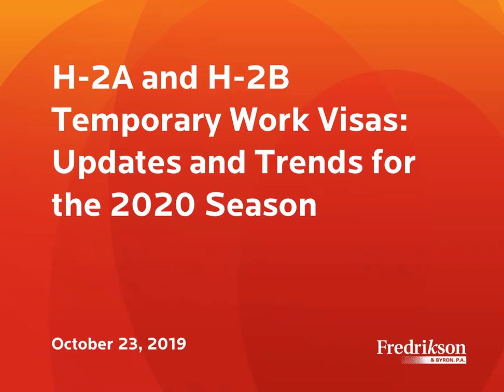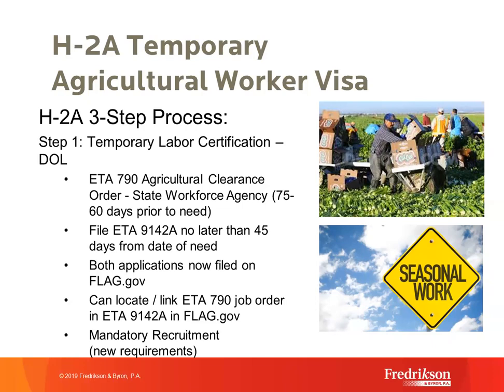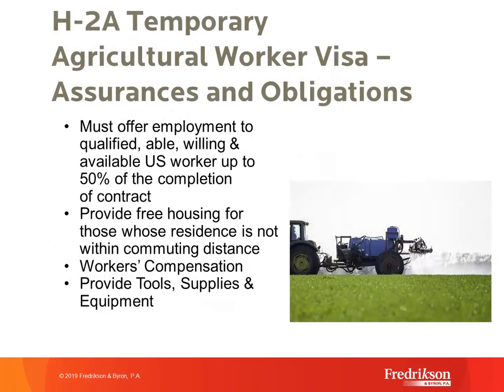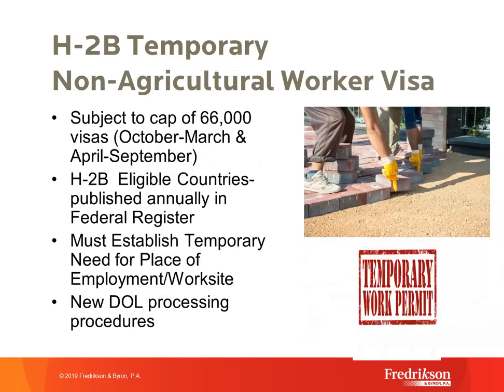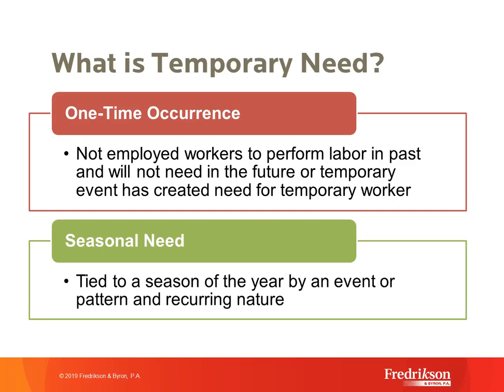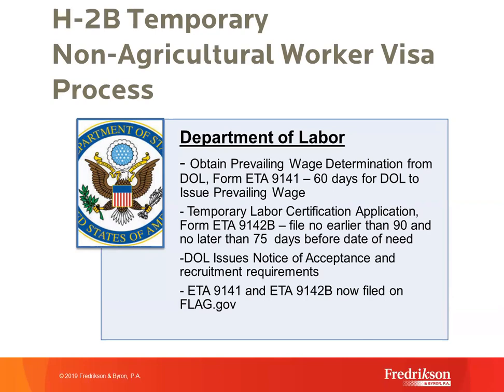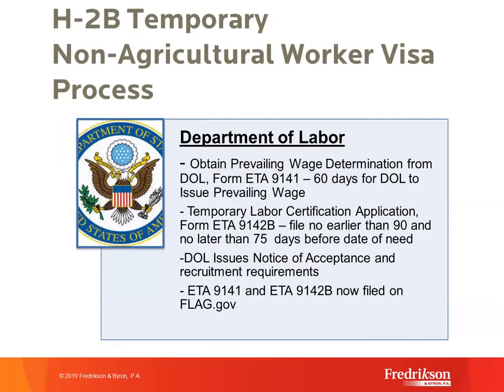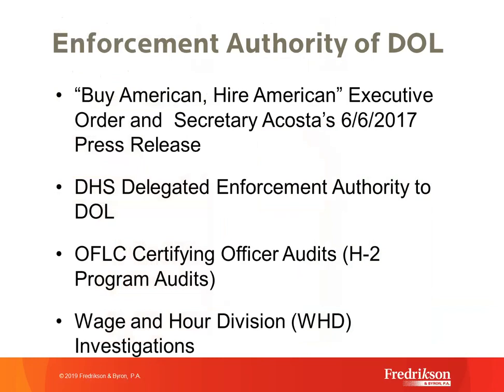The H-2B and H-2A Temporary Work Visa Programs: Updates and Trends for the 2020 Filing Season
On October 23, 2019, immigration attorneys Loan Huynh and Jenny Bouta Mojica presented this webinar for employers who are considering or already participating in the H-2B non-agricultural temporary worker program or H-2A agricultural program.

The speakers address the following:
• Viable options for utilizing the H-2B non-agricultural and H-2A agricultural temporary work visa guest worker programs.
• Procedural overview of the H-2B and H-2A Programs.
• H-2A and H-2B compliance and audits, including DOL program audits, common violations, and wage and hour investigations